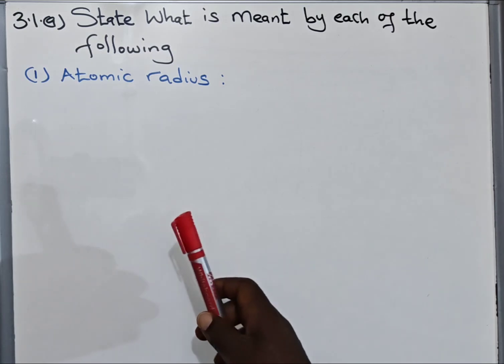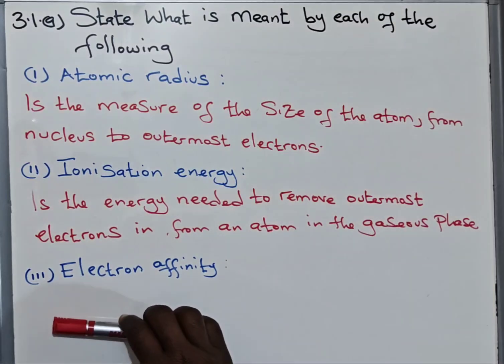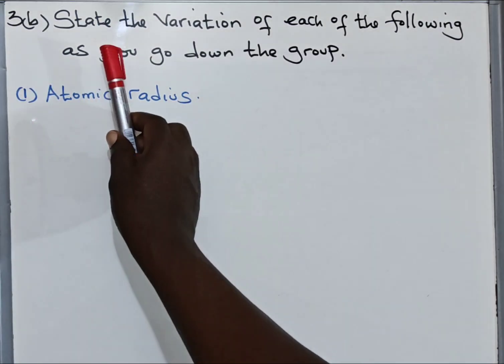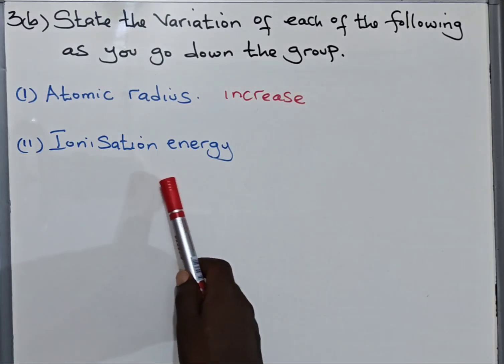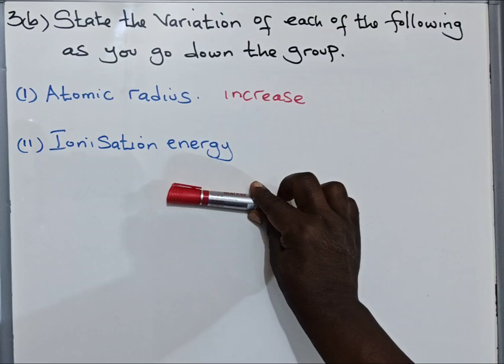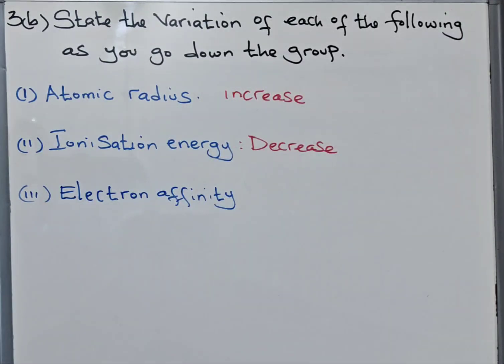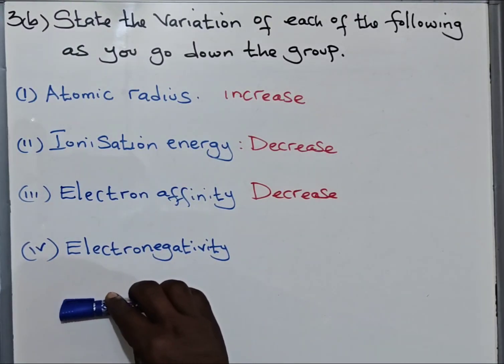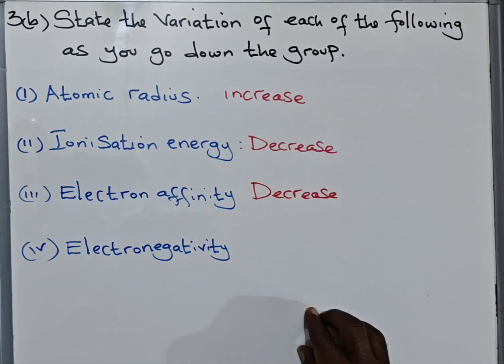PERIODIC VARIATION: Grade 10